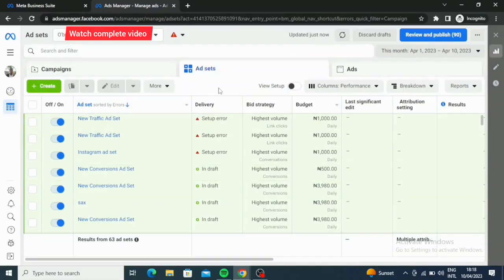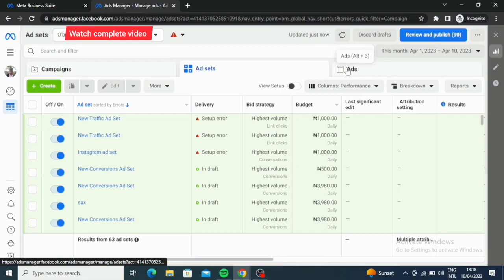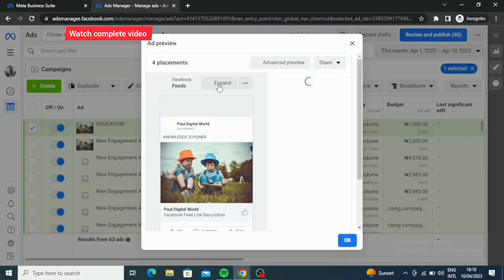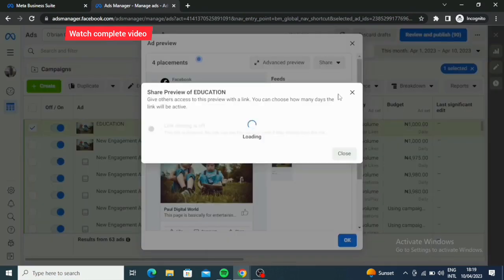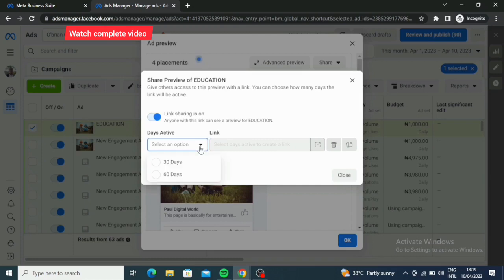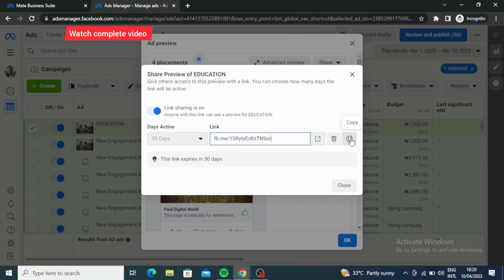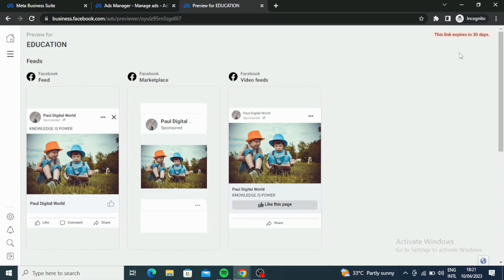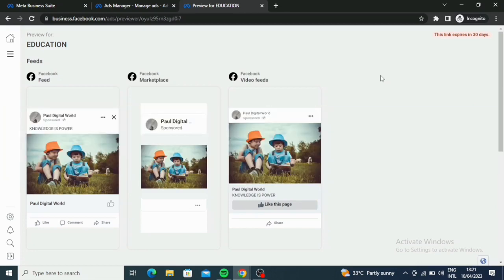How to share Facebook ads link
In this video, I am going to show you how to share Facebook ads link.
This time video is going to show you how to share Facebook ads link easy. If you have been looking for a way to share your Facebook ads preview link, this video lesson is going to show you how to share your Facebook ads link preview step by step.

How to share Facebook ads link preview.
Facebook ads link
Facebook ads link preview